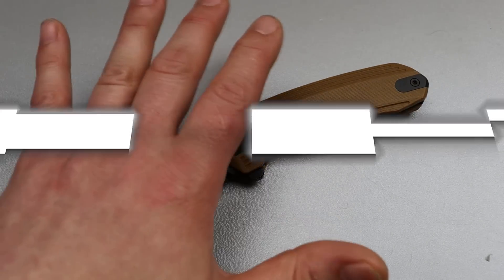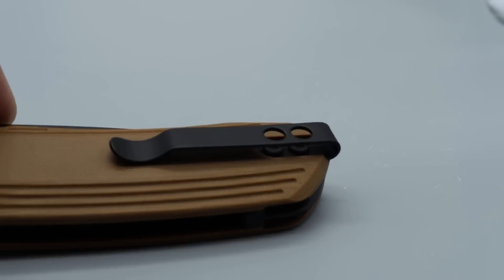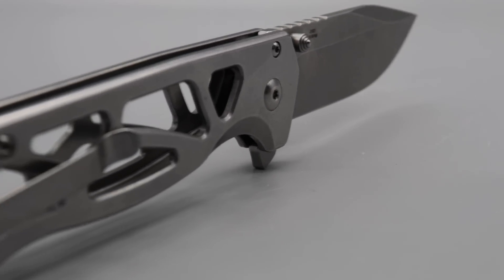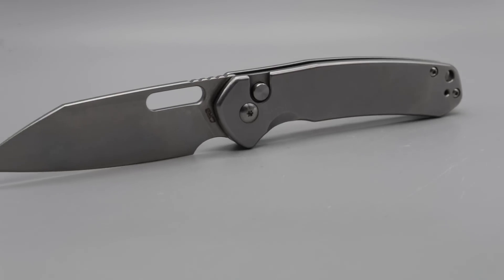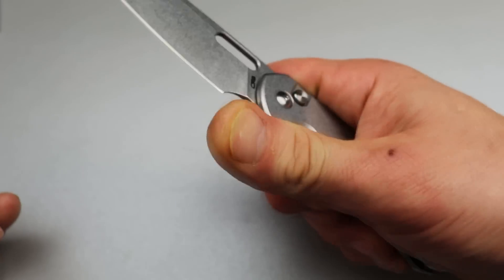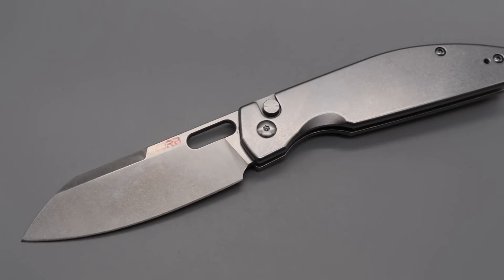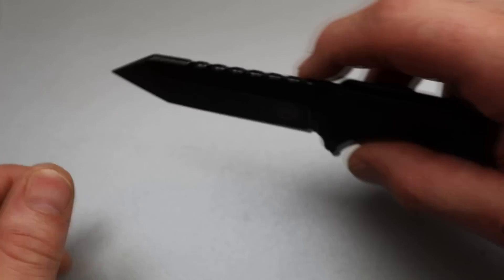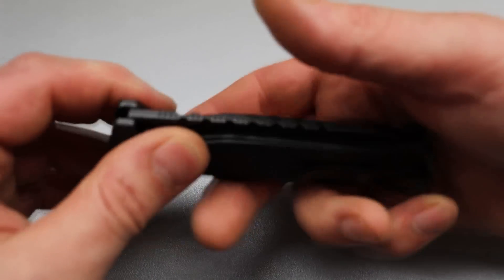5 FAST AFFORDABLE KNIVES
5 AFFORDABLE EDC KNIVES, THIS IS A FAST VIDEO OF AFFORDABLE POCKET KNIVES FOR EDC

OFF GRID KNIVES VIPER V2

NEEVESKNIVES STORE

OR